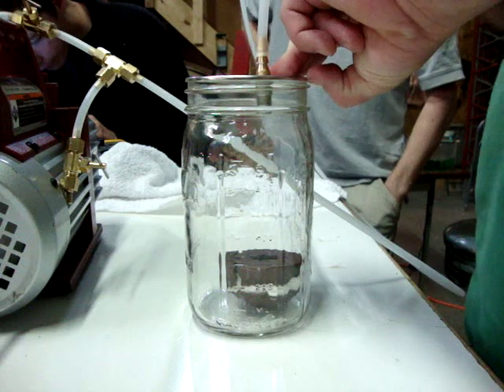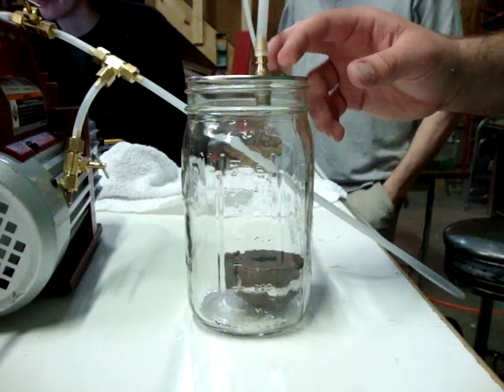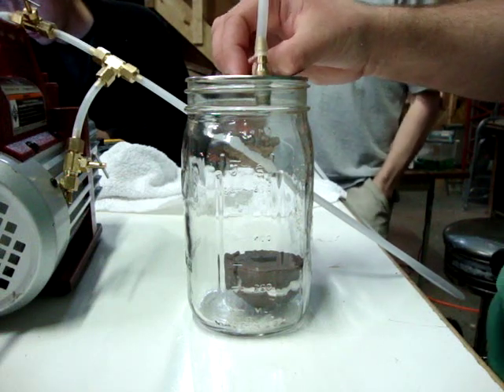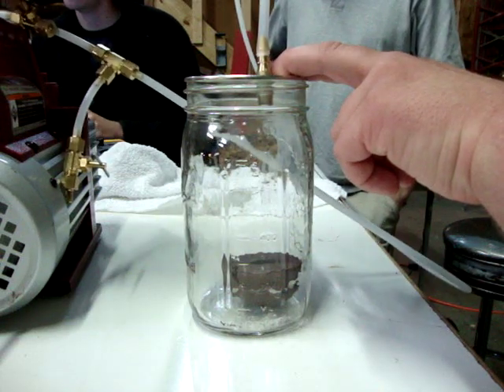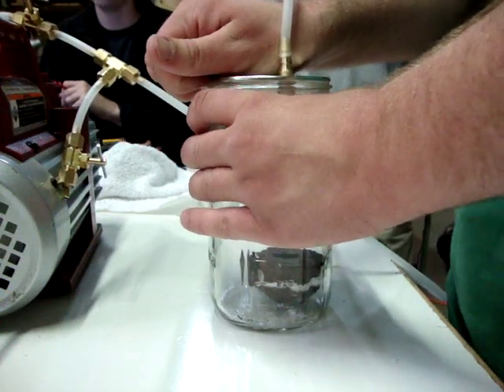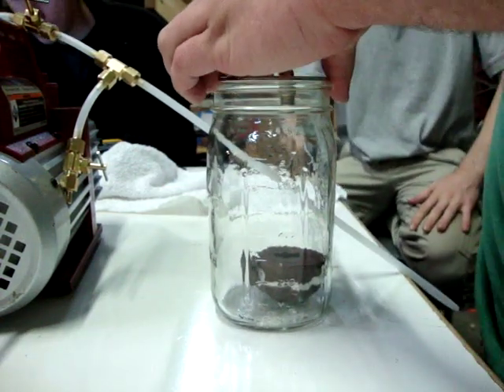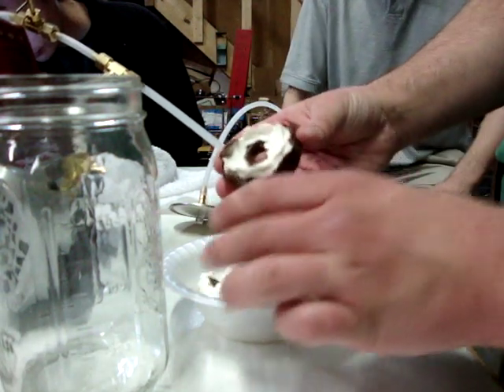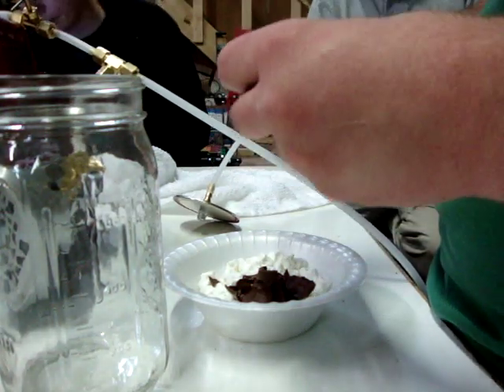Marshmallow Cookie: DIY Vacuum Chamber: Prototype_01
This is the first prototype for a DIY freeze drying machine I'm building, something I hope to turn into an open source hardware project.
This version is just a demonstration of the vacuum system, with a test vacuum chamber made out of a mason jar.

If you'd like a detailed parts list, building instructions, and a whole bunch of other information, I keep all my research & build notes on the MakersLocal256 wiki at: